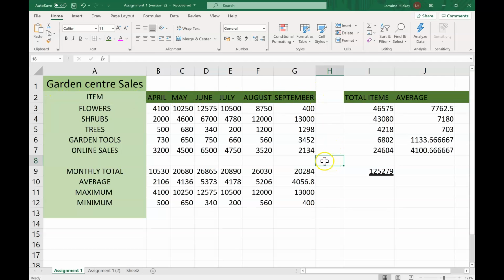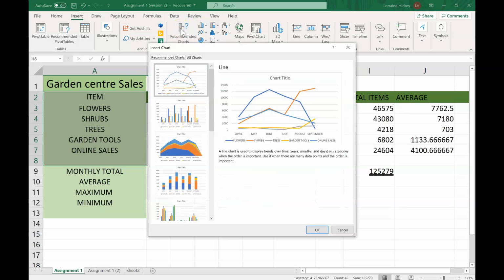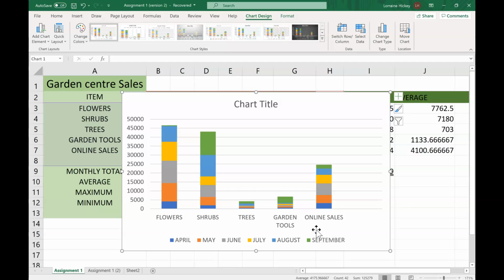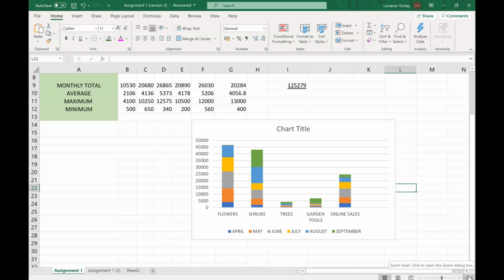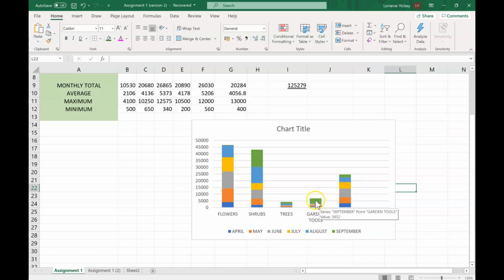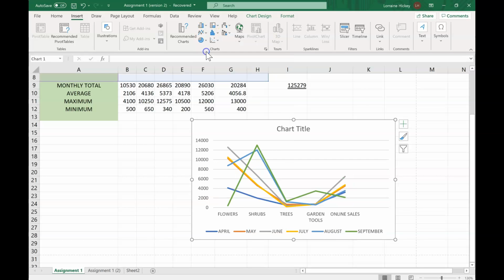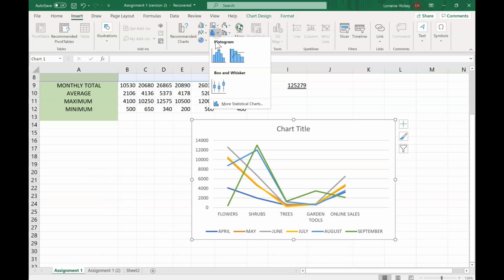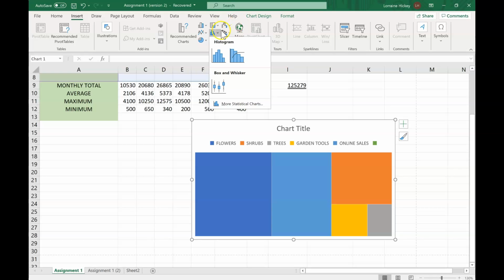Making graphs and charts